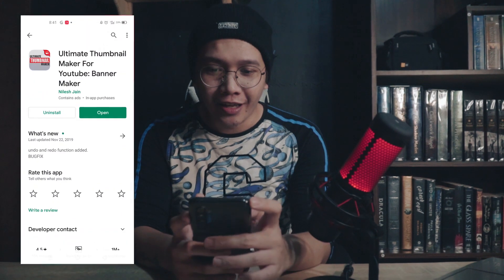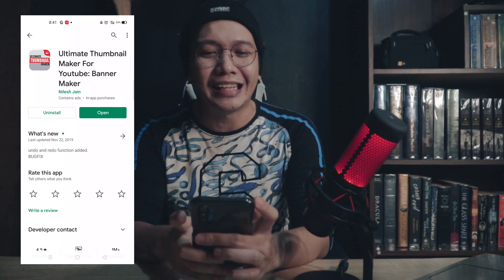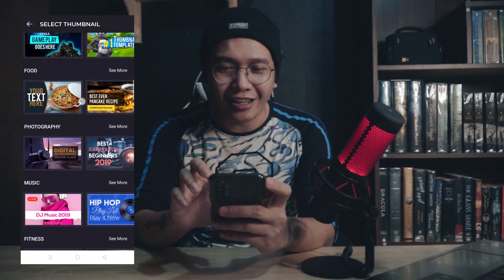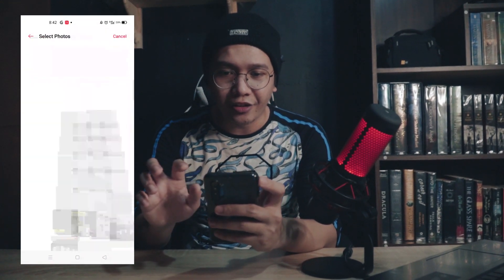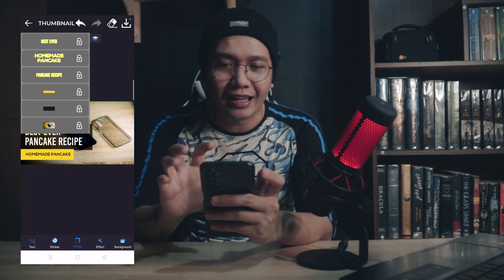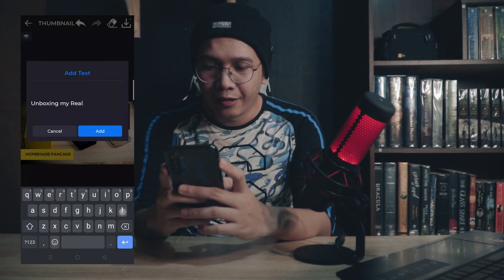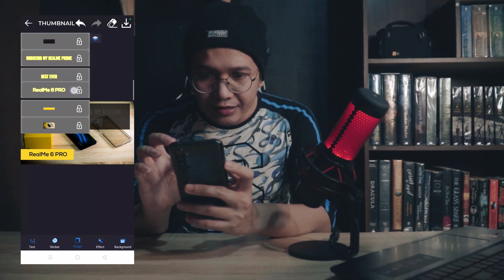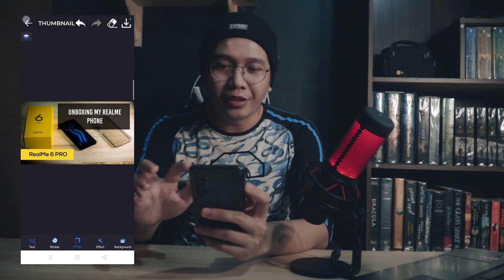BEST FREE YOUTUBE THUMBNAIL EDITOR - GET MORE YOUTUBE VIEWS and SUBSCRIBERS WITH THIS ESSENTIAL TIP!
Not getting the views you deserve because you don't know how to create an awesome Youtube Thumbnail? In this video I got you all covered, because we will be discussing tips on how to edit and what software to use.
Get more views using your awesome thumbnail.

?? Track Info:

Title: Clouds by Joakim Karud

Related Words:

thumbnail tutorial,
thumbnail maker,
thumbnail maker app,
thumbnail editor,
thumbnail size,
thumbnail ideas,
thumbnail tutorial youtube android,
thumbnail youtube,
thumbnail tutorial youtube,
thumbnail alight motion,
thumbnail app,
thumbnail aesthetic,
thumbnail android,
thumbnail after effects,
thumbnail art,
a thumbnail sketch,
thumbnail blaster,
thumbnail background,
thumbnail border,
thumbnail blaster review,
thumbnail border pack,
thumbnail bdg,
thumbnail boat,
thumbnail banner,
thumbnail a/b testing,
thumbnail creator,
thumbnail creator app,
thumbnail canva,
thumbnail cover,
thumbnail choox,
thumbnail copyright youtube,
thumbnail cod mobile,
thumbnail chou,
thumbnail design,
thumbnail design ideas,
thumbnail drawing,
thumbnail download,
thumbnail download app,
thumbnail design photoshop,
thumbnail design for youtube,
thumbnail design tutorial,
thumbnail edit,
thumbnail editor for iphone,
thumbnail editor for android,
thumbnail editor for pc,
thumbnail episode 1,
thumbnail editor for laptop,
thumbnail example,
thumbnail for youtube,
thumbnail fonts,
thumbnail for youtube videos,
thumbnail for edits,
thumbnail facebook video,
thumbnail for vlog,
thumbnail for mobile legends,
thumbnail filmora,
thumbnail gfx pack,
thumbnail gacha life,
thumbnail gaming,
thumbnail gfx pack android,
thumbnail green screen,
thumbnail gfx,
thumbnail gaming tutorial youtube,
thumbnail gusion,
thumbnail how,
thumbnail how to make a thumbnail,
thumbnail how to edit,
thumbnail how to create,
thumbnail html css,
thumbnail how to upload,
thumbnail hd youtube,
thumbnail handler extraction host loop windows 8.1,
thumbnail in youtube,
thumbnail in kinemaster,
thumbnail ideas for edits,
thumbnail in youtube studio,
thumbnail intro,
thumbnail ideas for edits alight motion,
thumbnail ideas for youtube,
thumbnail judging unus annus,
thumbnail jacksfilms,
thumbnail jobs,
thumbnail justin brown,
thumbnail justinebujo,
thumbnail javascript,
thumbnail jquery,
thumbnail java,
thumbnail kinemaster,
thumbnail korean drama,
thumbnail kpop,
thumbnail keynote,
thumbnail ko video mein kaise lagate hain,
thumbnail louie zong,
thumbnail lancelot,
thumbnail live stream,
thumbnail lyrics,
thumbnail logo,
thumbnail laptop,
thumbnail learn more,
thumbnail lightroom,
thumbnail maker without watermark,
thumbnail maker for youtube,
thumbnail ml,
thumbnail mobile legends,
thumbnail maker for youtube mod apk,
thumbnail maker android,
thumbnail not showing,
thumbnail no watermark,
thumbnail not showing on facebook,
thumbnail not working,
thumbnail no copyright,
thumbnail not showing windows 10,
thumbnail not updating on facebook,
thumbnail not changing on youtube,
thumbnail on youtube,
thumbnail on facebook video,
thumbnail on youtube video,
thumbnail overlay,
thumbnail on tiktok,
thumbnail on android,
thumbnail overlay pack,
thumbnail outline,
thumbnail pack,
thumbnail picsart,
thumbnail photoshop,
thumbnail pack minecraft,
thumbnail pack android,
thumbnail pixellab,
thumbnail preset,
thumbnail phonto,
video pe thumbnail,
thumbnail quicktime movie,
thumbnail roblox,
thumbnail rodtv,
thumbnail roblox mobile,
thumbnail roblox maker,
thumbnail reaction,
thumbnail recovery android,
thumbnail rules,
thumbnail review,
triple r thumbnail,
thumbnail size for youtube video,
thumbnail sa youtube,
thumbnail song,
thumbnail sample,
thumbnail streamlabs,
thumbnail sound,
thumbnail sa fb,
thumbnail s,
thumbnail tutorial youtube picsart,
thumbnail tutorial youtube kinemaster,
thumbnail template,
thumbnail tutorial youtube iphone,
thumbnail tutorial alight motion,
t series thumbnail,
thumbnail using picsart,
thumbnail using kinemaster,
thumbnail using canva,
thumbnail using photoshop,
thumbnail using pixellab,
thumbnail using phone,
thumbnail using phonto,
thumbnail upload youtube,
youtube thumbnail,
thumbnail video,
thumbnail video star,
thumbnail verify,
thumbnail vlog,
thumbnail video youtube,
thumbnail video editor,
thumbnail verify problem,
thumbnail video facebook,
thumbnail without watermark,
thumbnail white outline,
thumbnail without verification,
thumbnail without youtube studio,
thumbnail webtoon,
thumbnail websites,
thumbnail with kinemaster,
thumbnail windows 10,